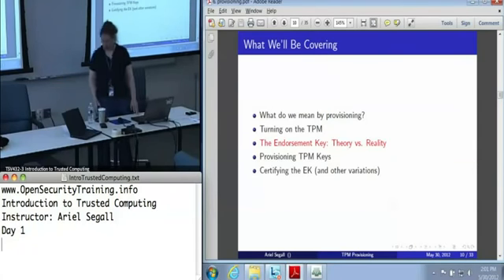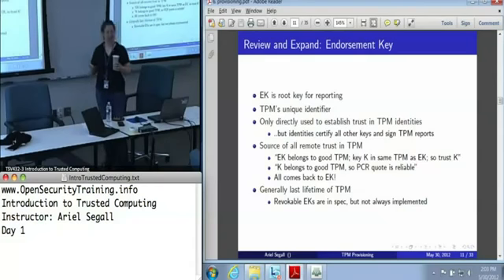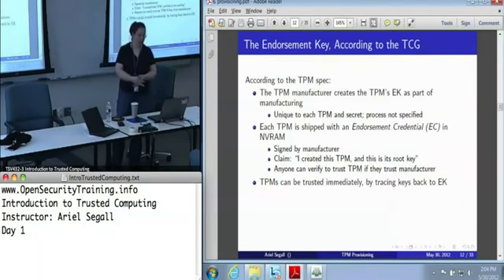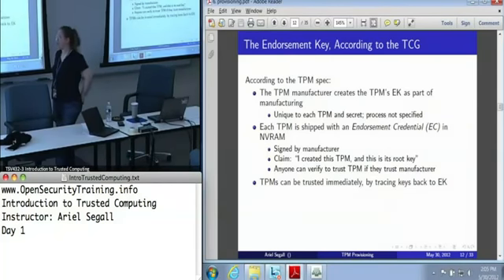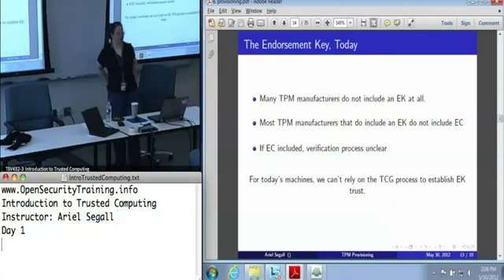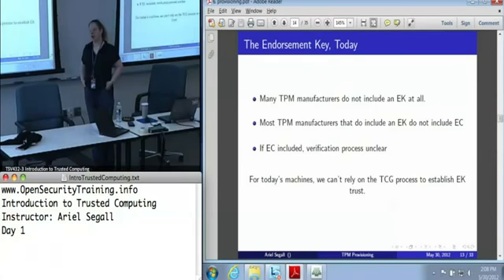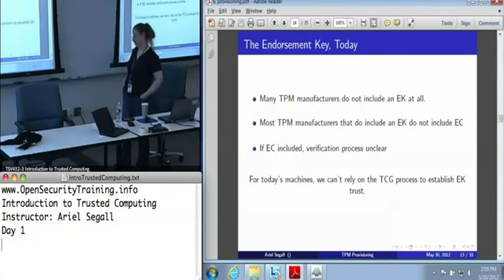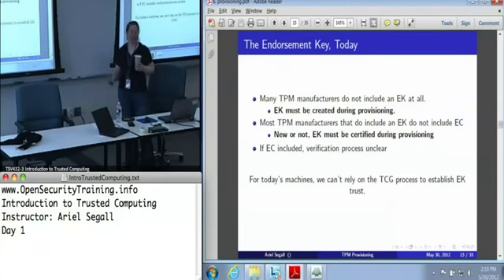OpenSecurityTraining Introduction To Trusted Computing (Day 1 part 12)